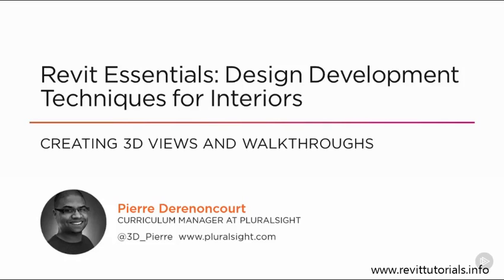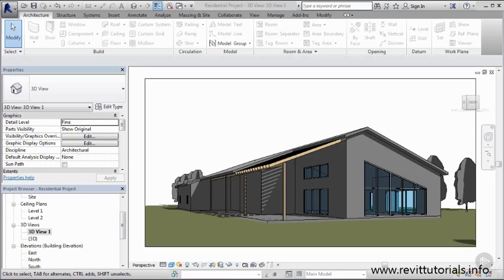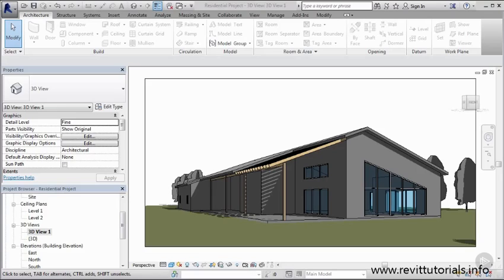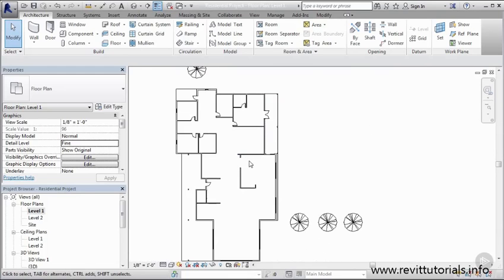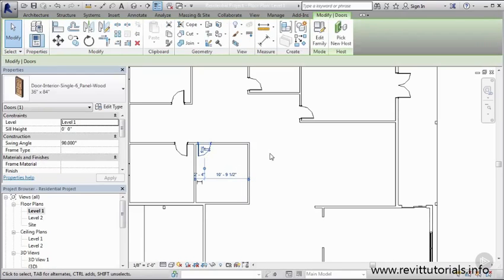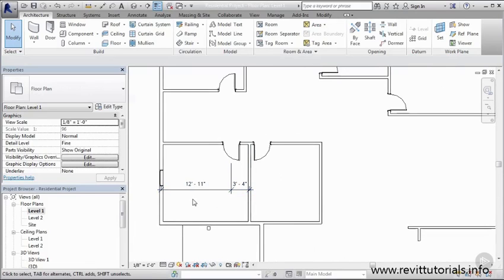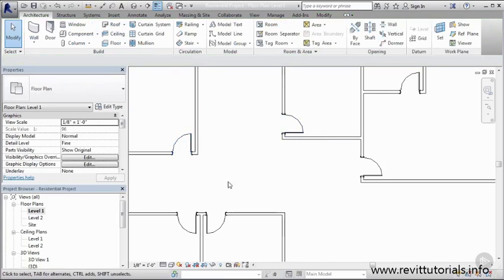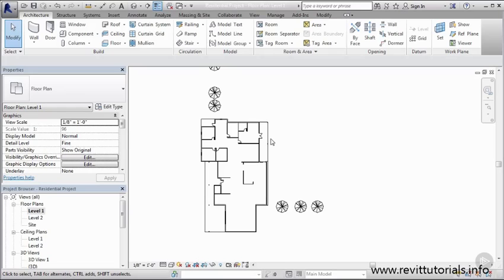Revit for Interior Design tutorial #2 - Making adjustments to floor plans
Revit for Interior Design tutorial #2 - Making adjustments to floor plans - It’s no secret BIM is transforming the way architects, engineers and builders design, document, and coordinate projects. The ability for all project participants to work and collaborate together on the same model has been revolutionary for the AEC industry. Fortunately, architects and engineers are not the only participants in the design process who can realize the potential benefits of BIM. In this Revit for Interior Design tutorial you’ll discover how you can use Revit to develop interior designs by taking a generic model with a low level of detail and transforming it to meet design intent. First, you’ll learn how to quickly duplicate and rename views, as well as create section views of wall assemblies. Next, you’ll begin the interior modeling process. You’ll learn how to apply various floor finishes from you material library and you’ll even create a custom floor finish from your own images. Finally, in this Revit for interior design tutorial, you’ll learn about working with schedules to to leverage the data available to you in your information models. After watching this Revit for Interior Design tutorial, you’ll be able to develop your designs more efficiently by knowing how to model detailed elements and materials, create high-quality rendered images, and even use model data to create schedules to aid in cost estimation. Software required: Revit Architecture 2016 tutorial.